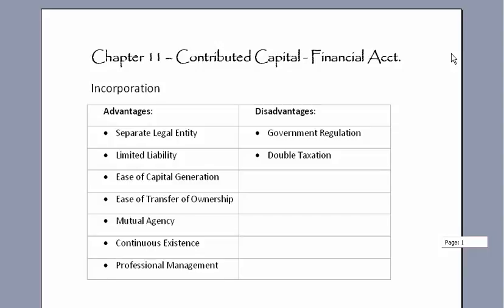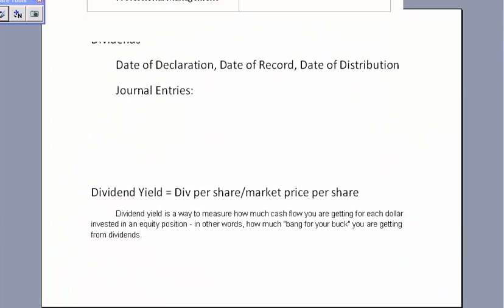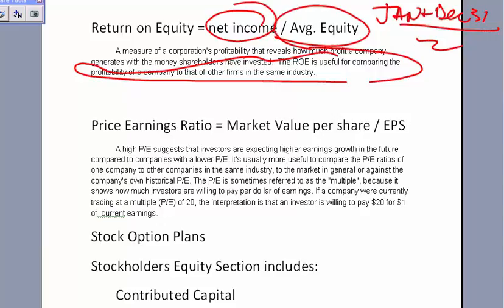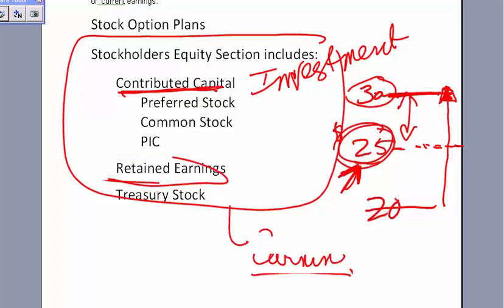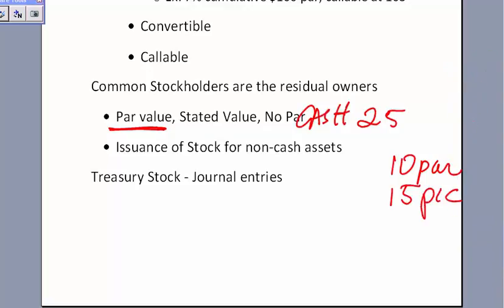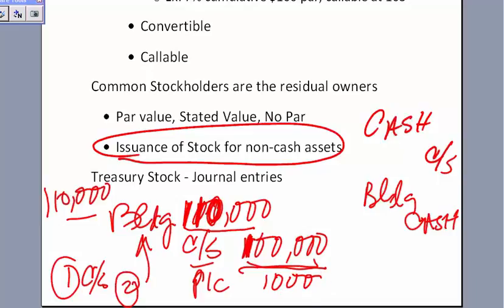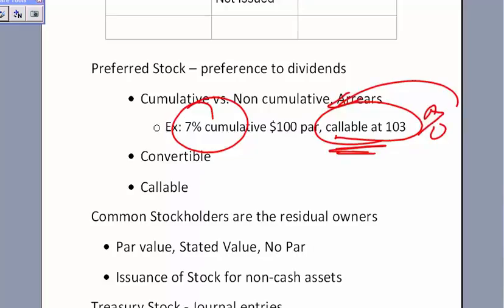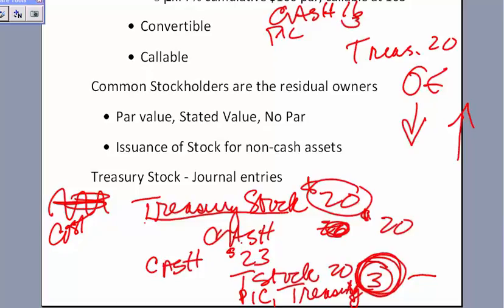ContributedCapital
Financial Accounting Video Lesson